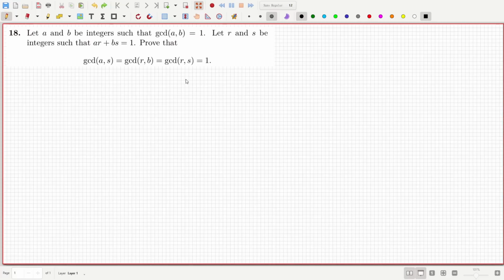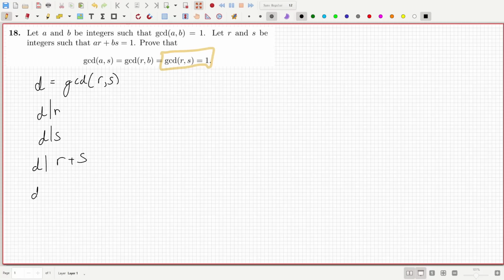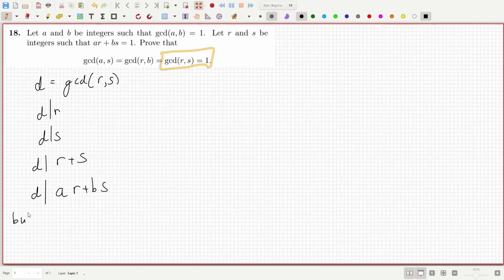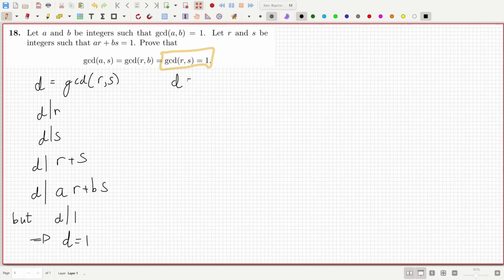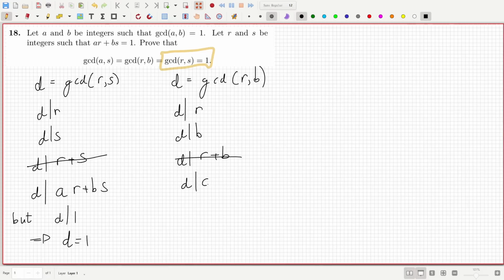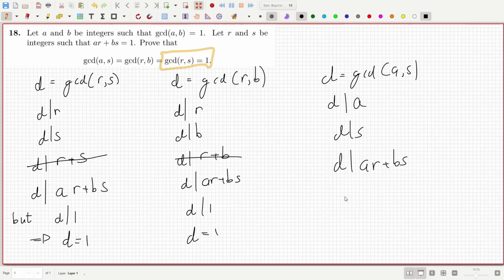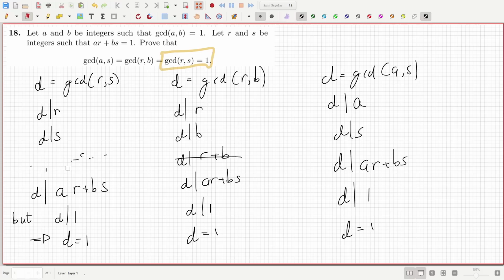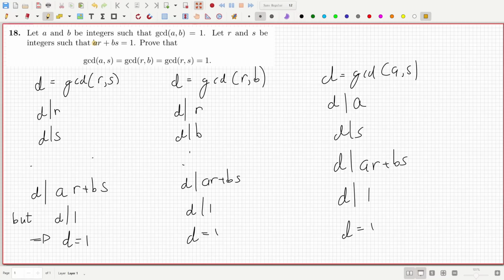Abstract Algebra Theory and Applications Solution to Chapter 2 Question 18